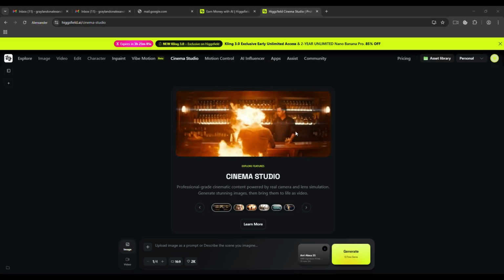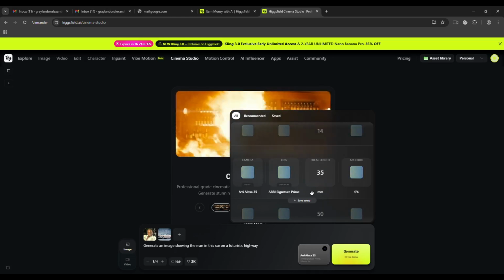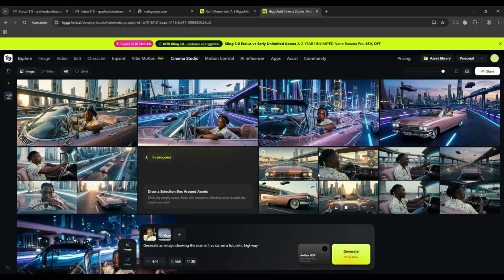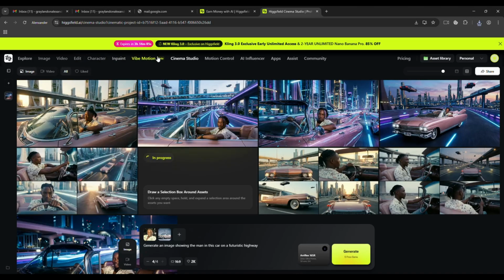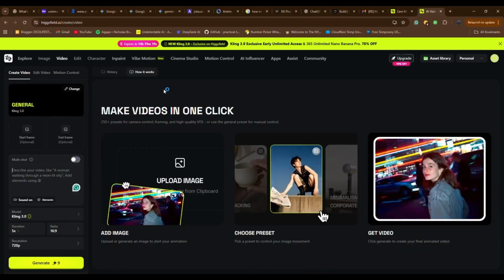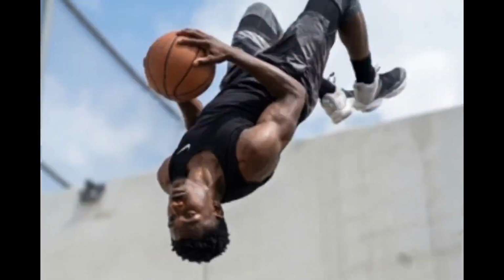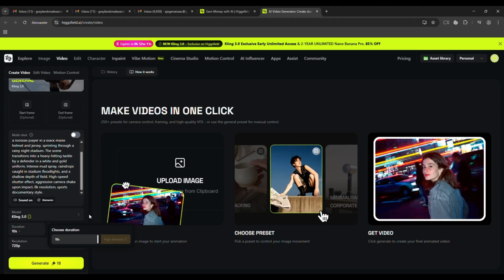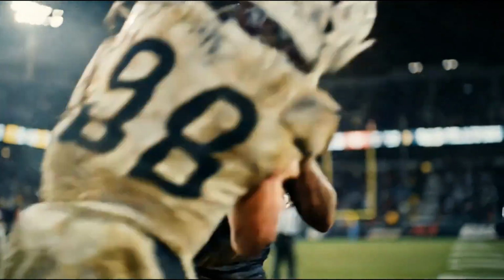Kling 3 0 Update Everyone’s Talking About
Kling 3.0 Update Everyone’s Talking About: New Features, AI Video Quality, Speed Test

Everyone’s talking about Kling 3.0, but is it actually a game changer or just hype?
In this video, I’ll break down the new features, test the video quality and speed, and show you exactly why creators are losing their minds over this update.
If you care about AI video, content creation, or staying ahead in 2026, you don’t want to miss this, let’s dive in.